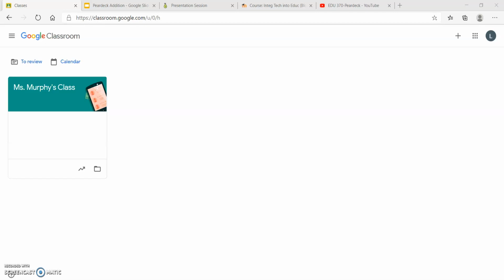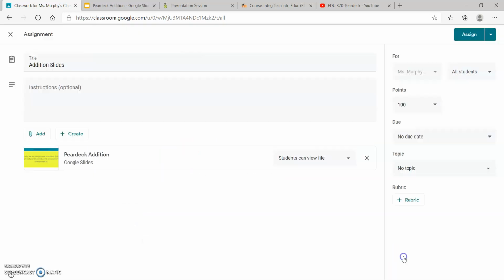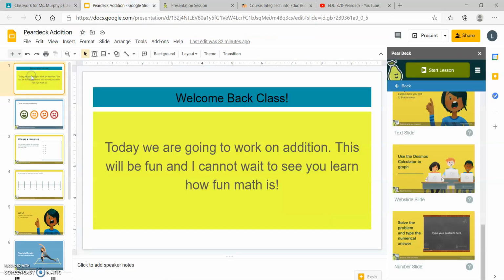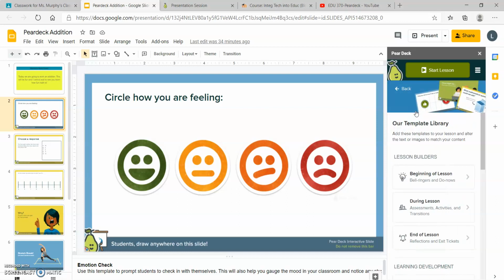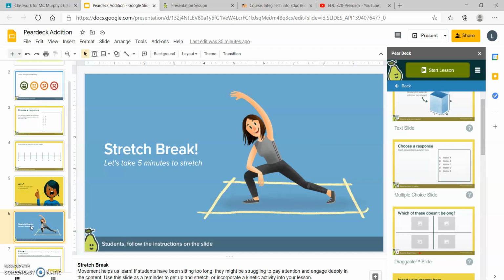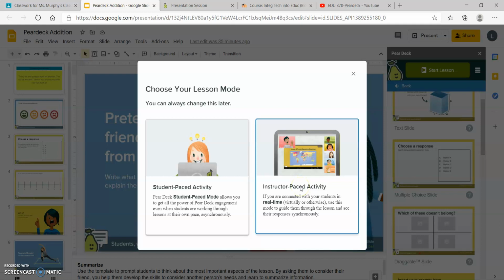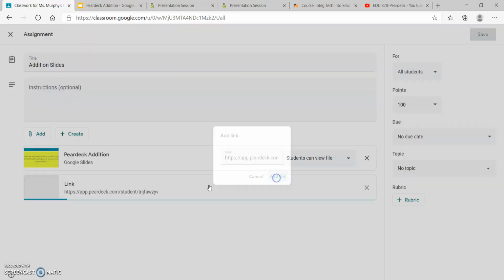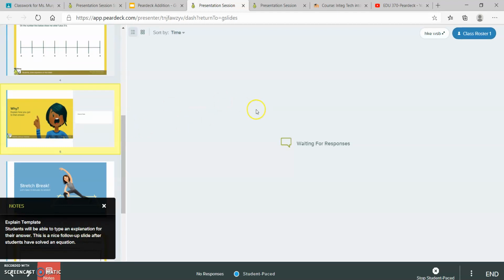Using Seesaw in Google Classroom~Loran